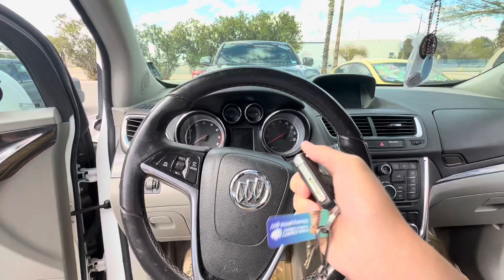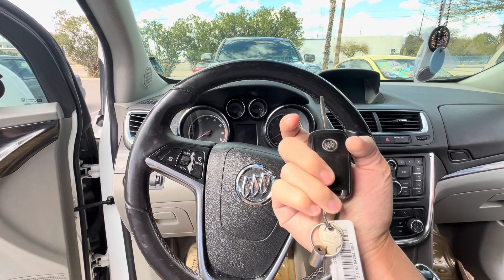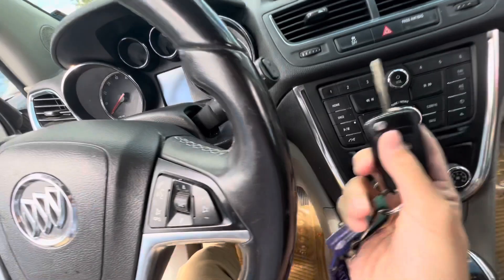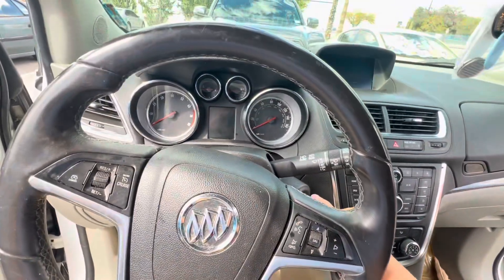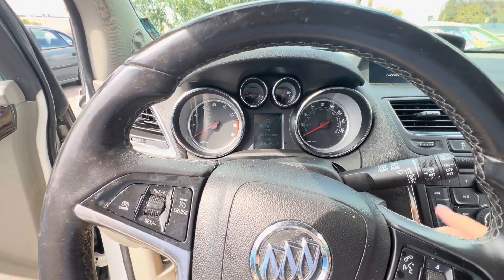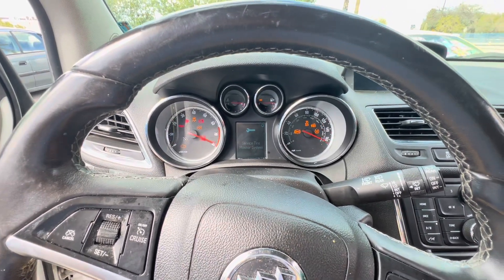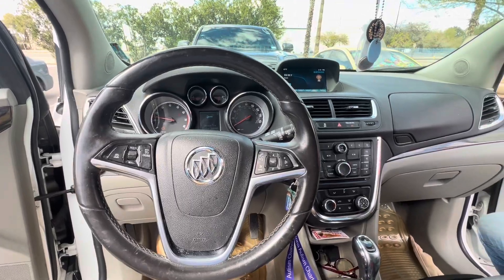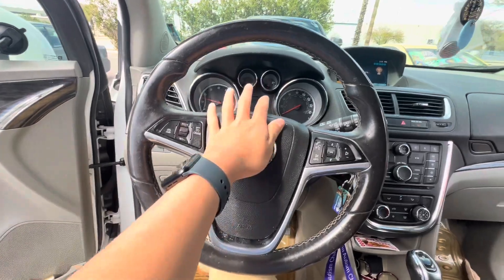Quick Startup: 2016 Buick Encore Convinence